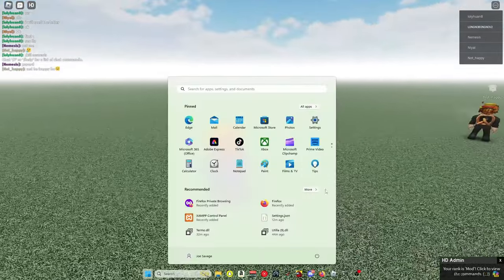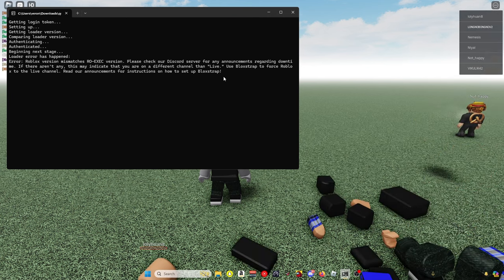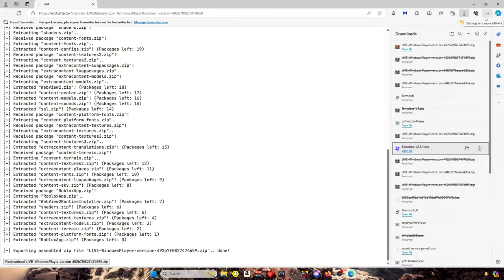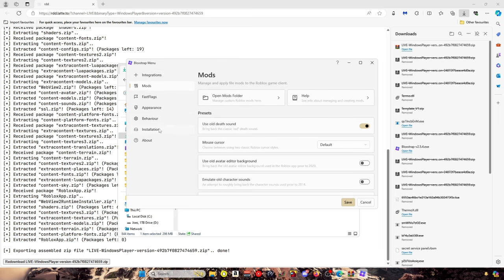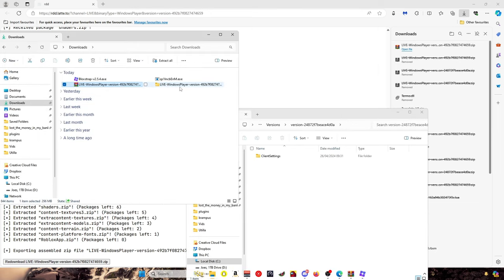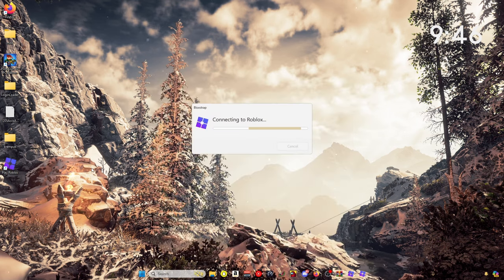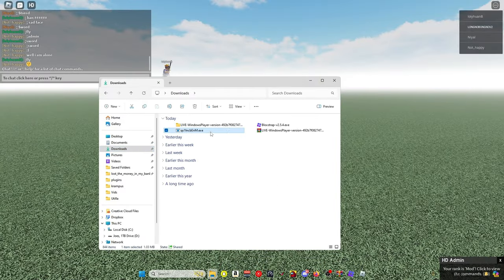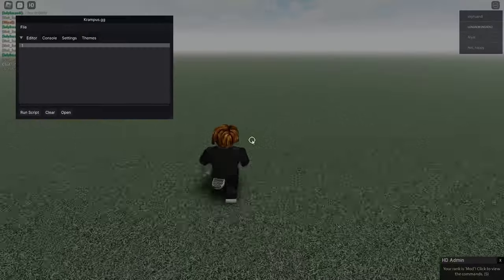How to FIX Krampus | Version Mismatch {BROKEN}